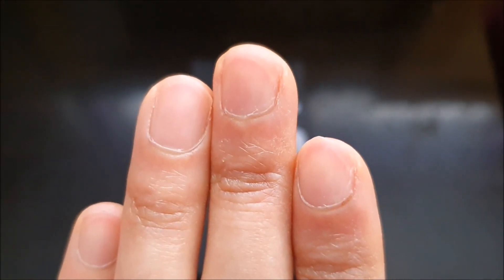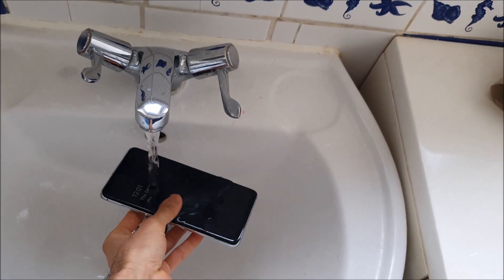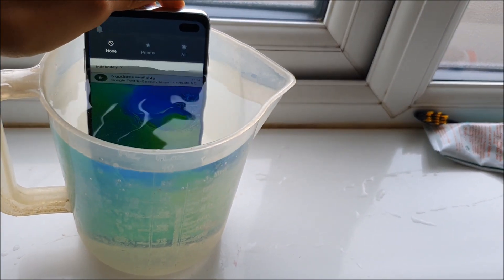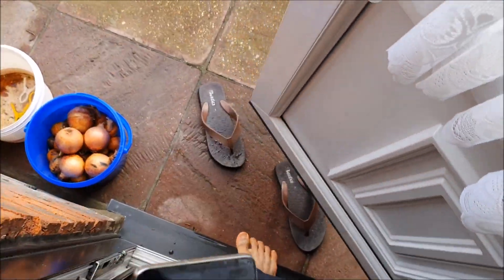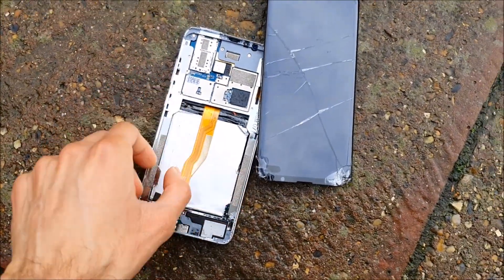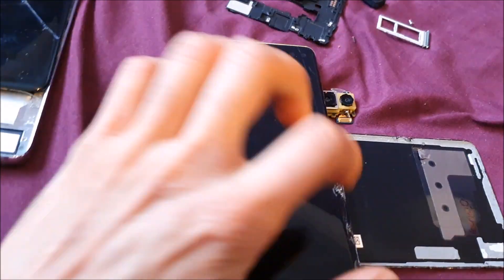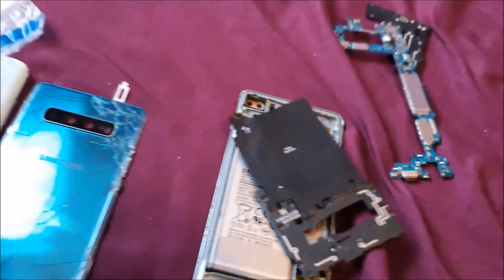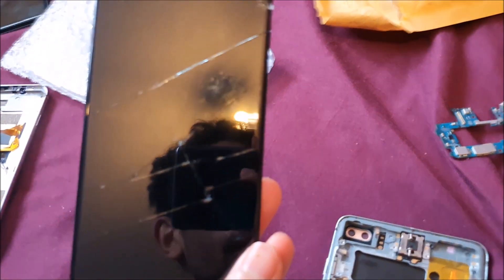Samsung Galaxy s10 Plus Clone | Hardware testing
This is a Hardware test of the Samsung Galaxy s10 Plus Clone